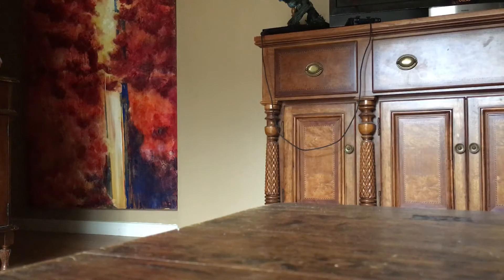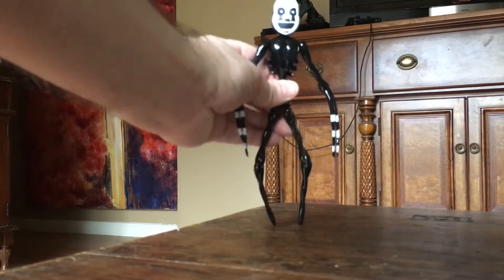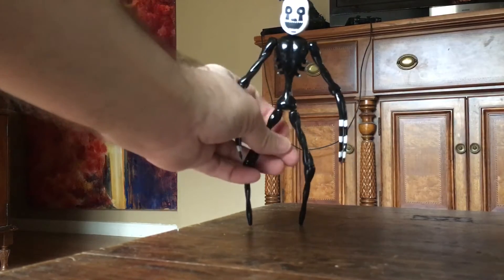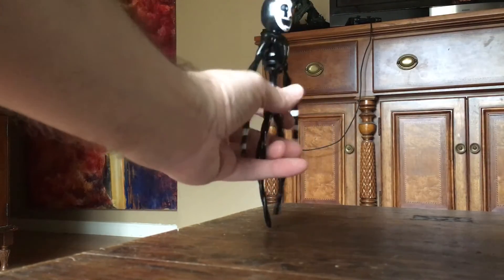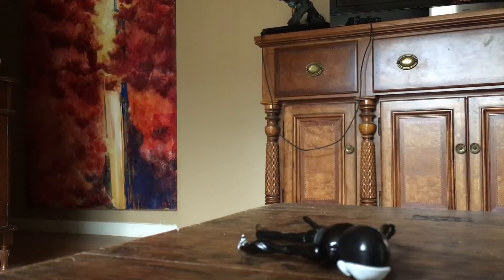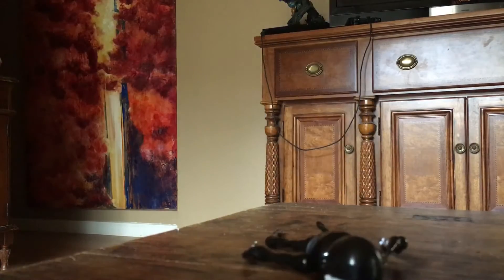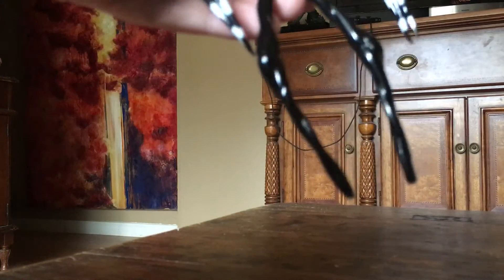Nightmarionne Supplemental Video